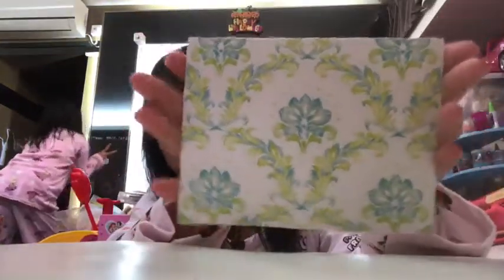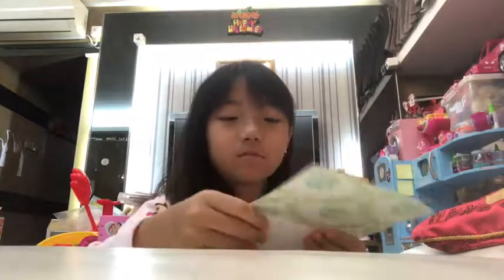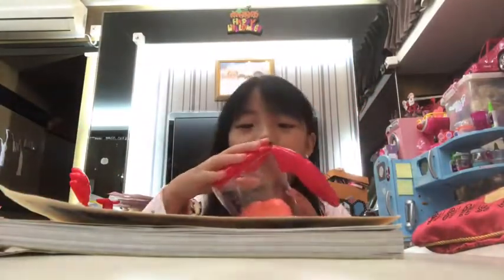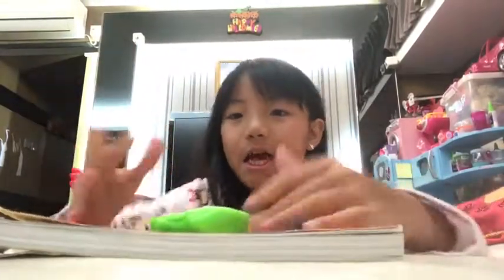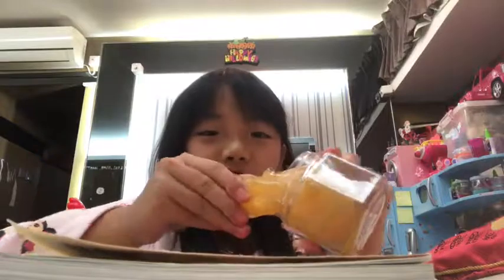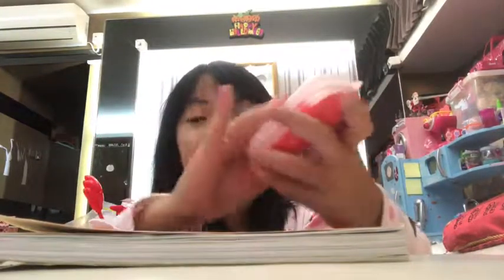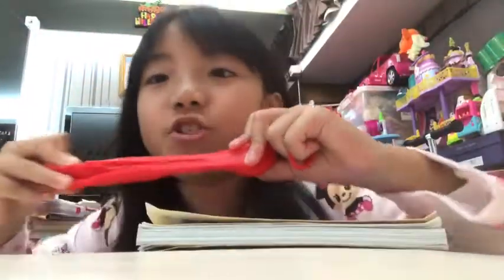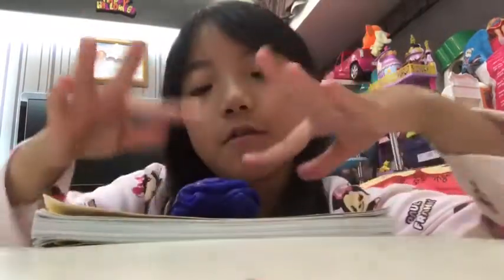SLIME PACKAGE 📦!! (SPOOF ) 🥀